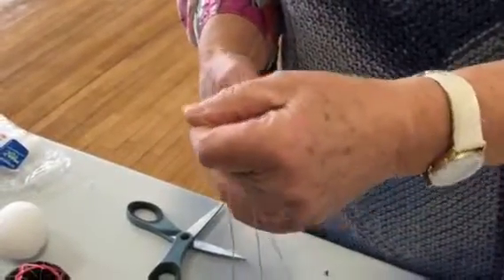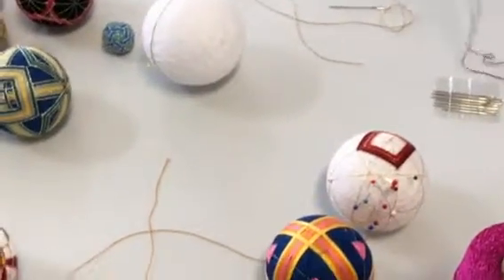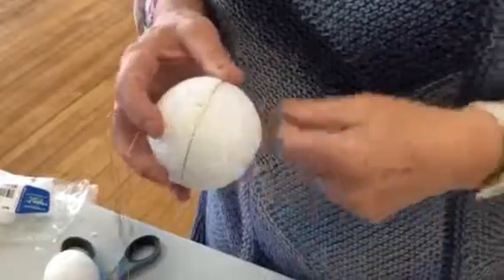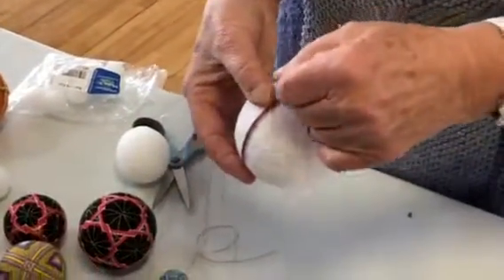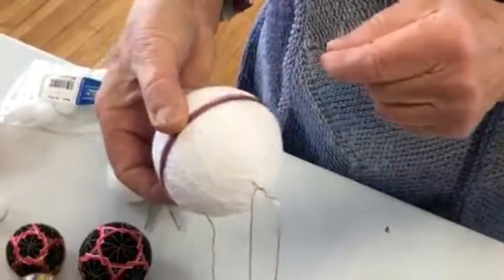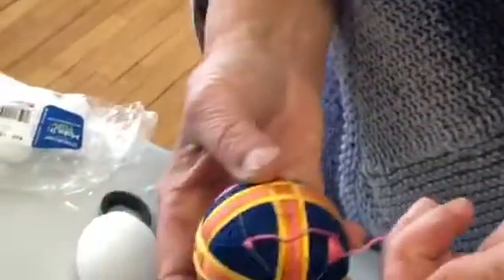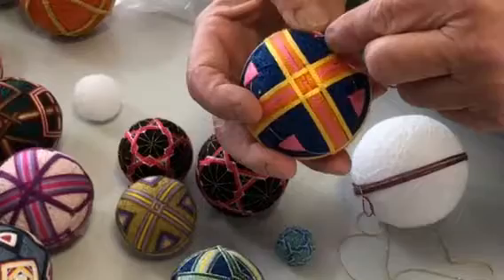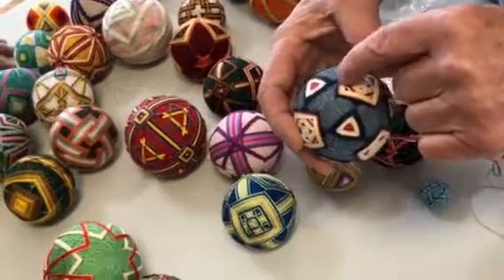Temari balls demo part 2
More how to tips.